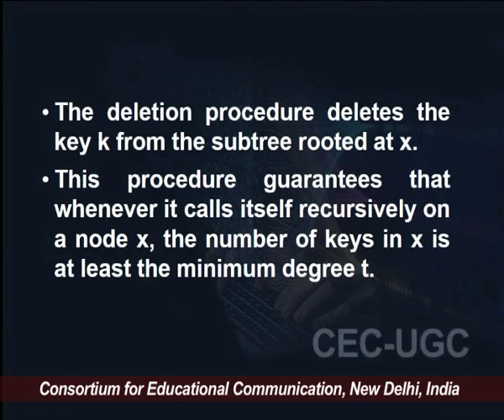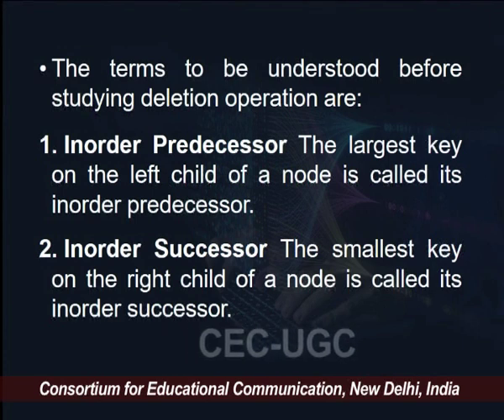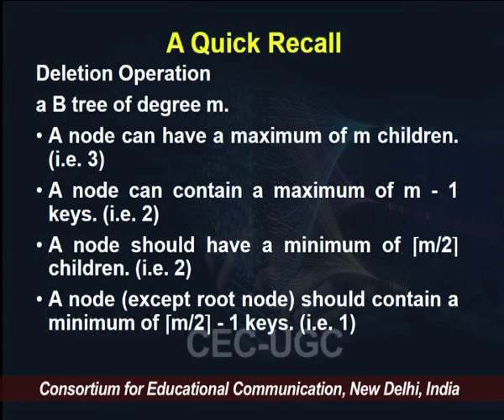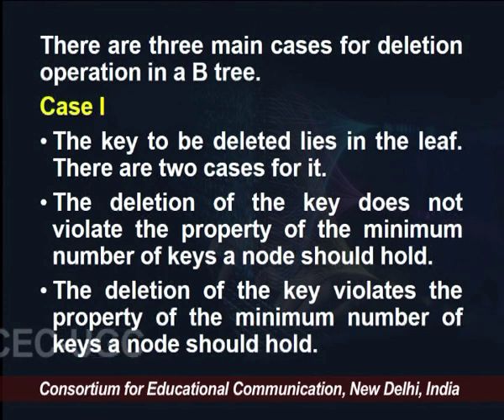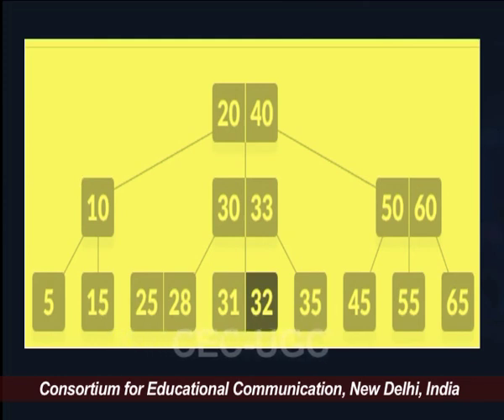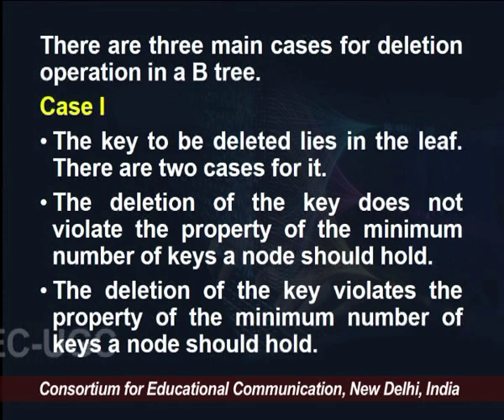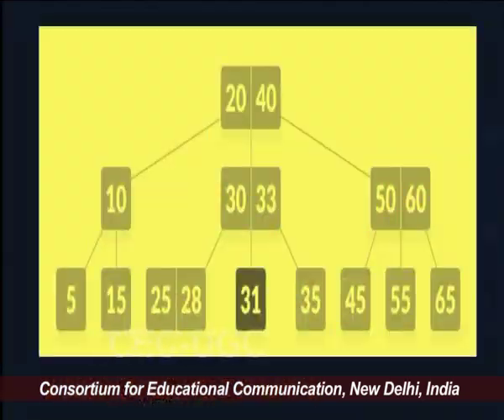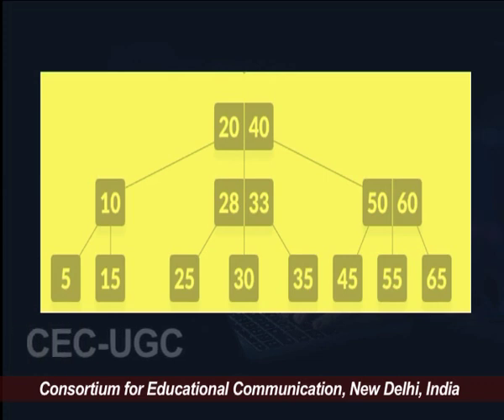Deletion in B Trees (Part-I)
This Lecture talks about Deletion in B Trees (Part-I).